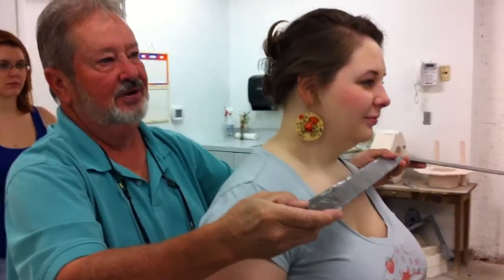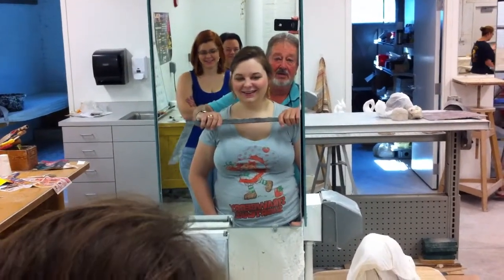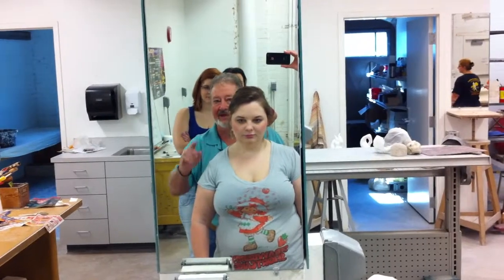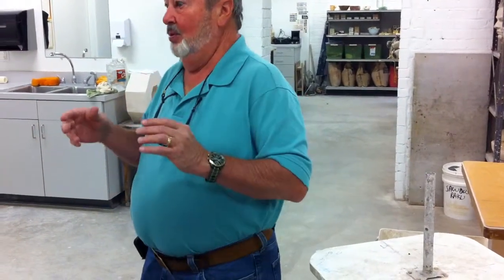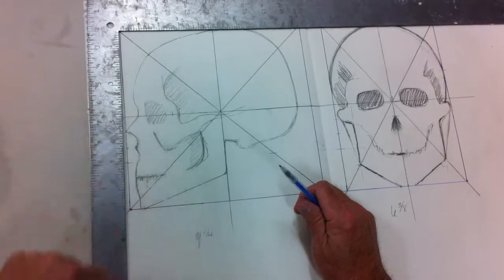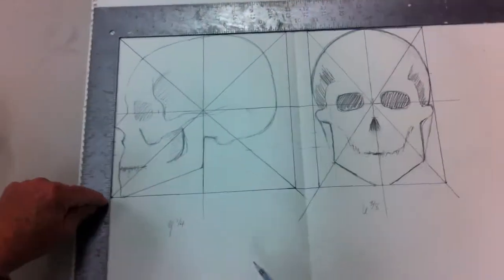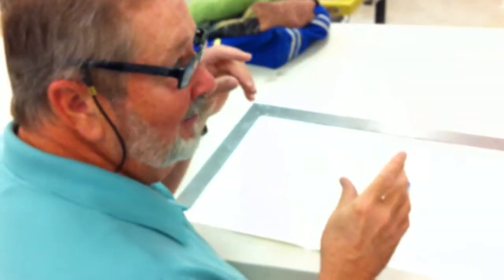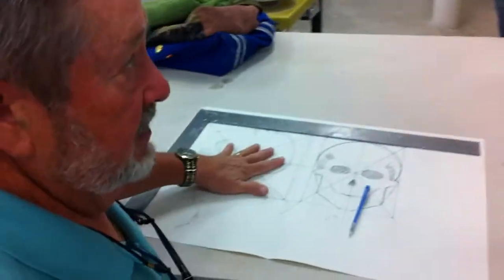Sculpting the Head in Clay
Demonstration/lecture of establishing head position or attitude for self-portrait.